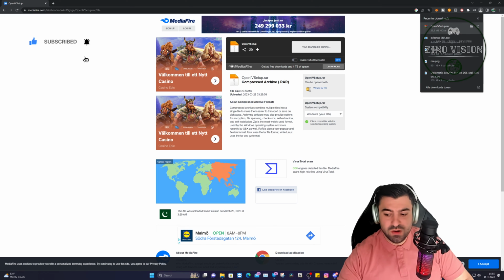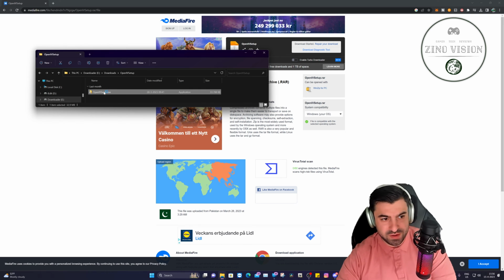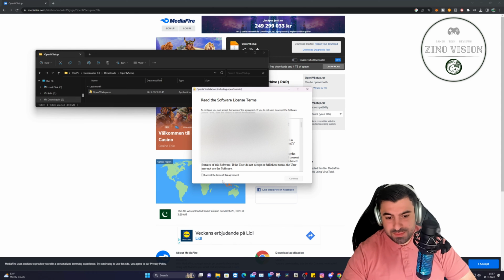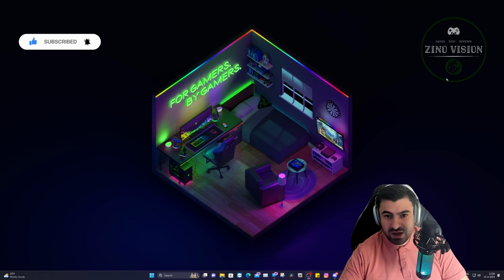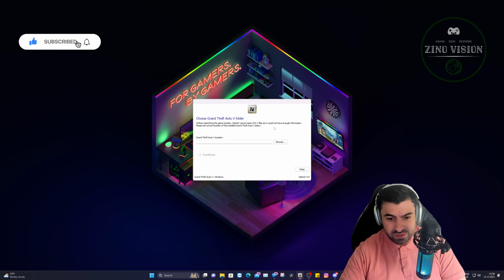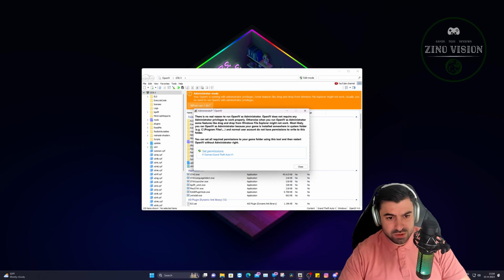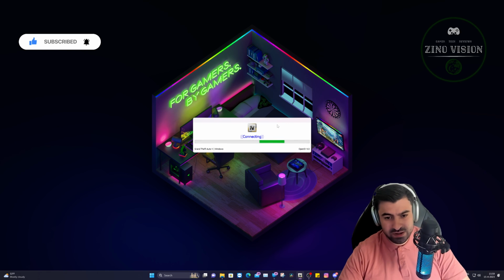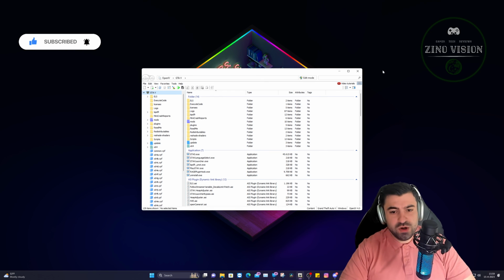How to install Open IV | Site can't be reached | fix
Welcome to ZinoVision, your go-to channel for learning how to install OpenIV and fix the "Site can't be reached" error. Our channel is dedicated to providing you with easy-to-follow tutorials, tips, and tricks on how to enhance your GTA 5 gameplay experience by using the latest tools available.

OpenIV is an essential tool for modding GTA 5, allowing you to modify game files and install new mods. However, sometimes the site for downloading OpenIV may be down or you may encounter issues while installing it. Our videos provide you with step-by-step instructions on how to download and install OpenIV, as well as how to troubleshoot common issues such as the "Site can't be reached" error.

We also keep you up to date with the latest updates and patches released by the OpenIV developers, so you can be sure you're always using the latest version of the tool.

subsribers 5000 :  ?

My Pc Specs:
64,0 GB RAM
RTX 3090
3 TB SSD